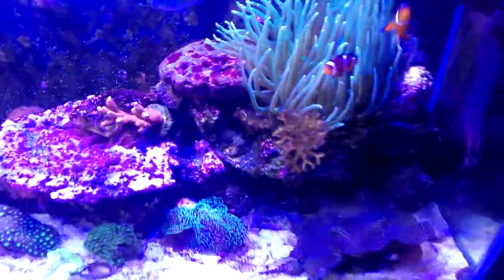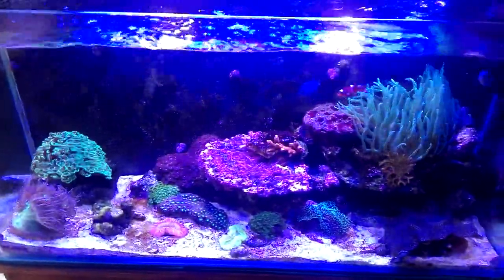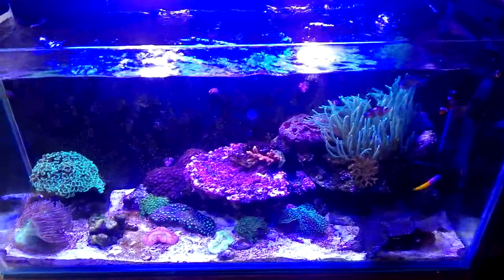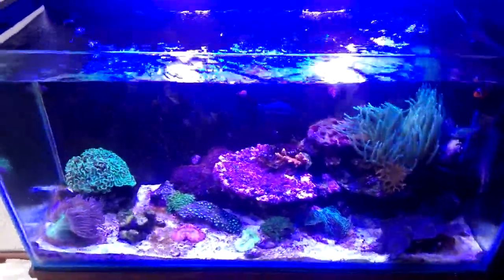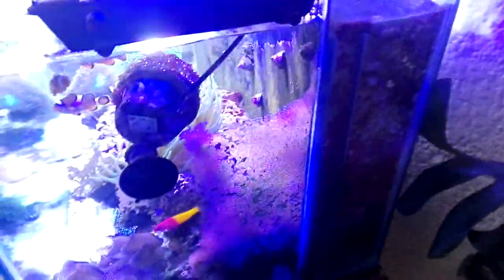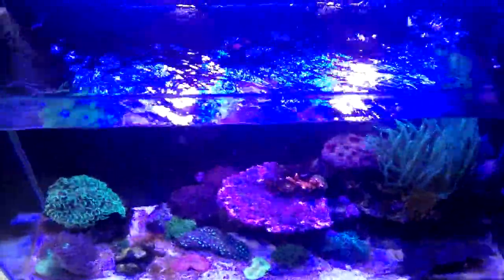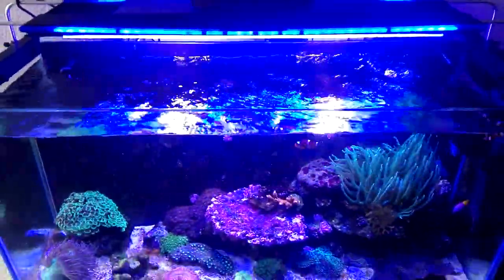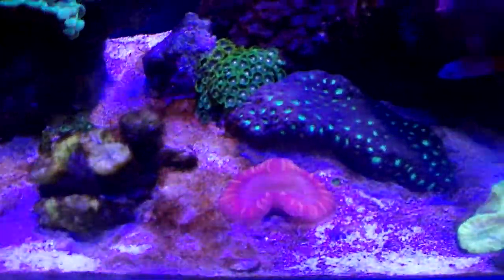Getting rid of dinoflagellates with blackout and hydrogen peroxide treatment: part 1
The before look at the tank before treatment